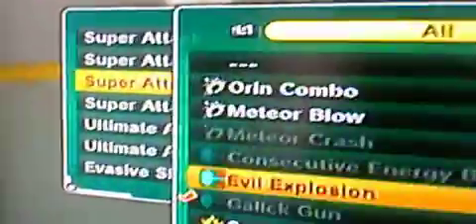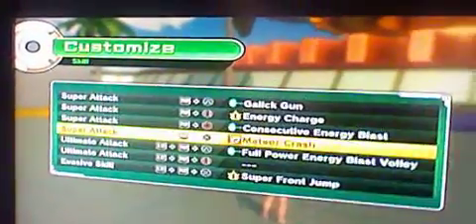dragon ball xenoverse prt 1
plz like and sub for more